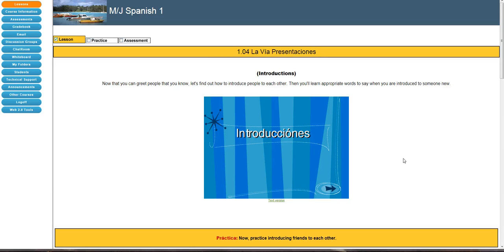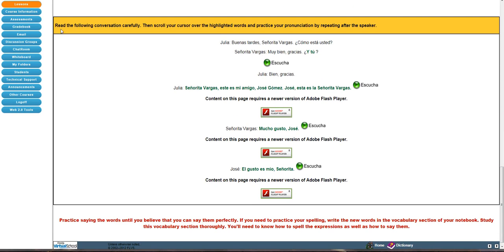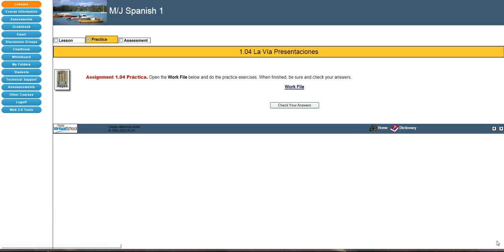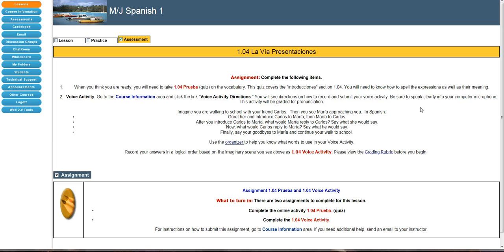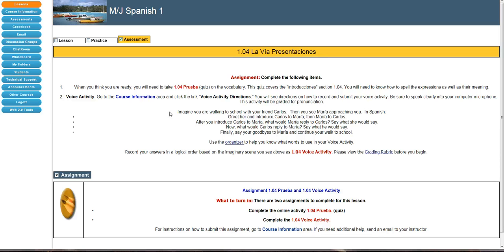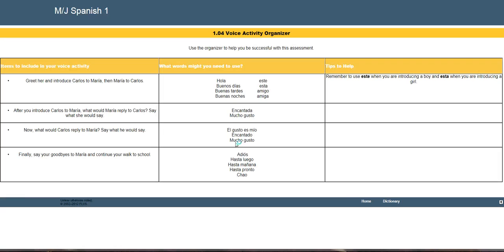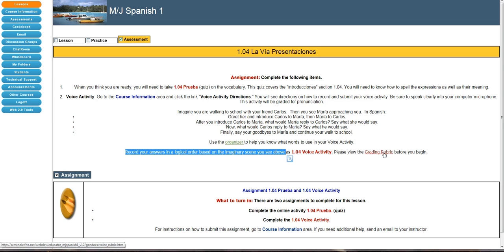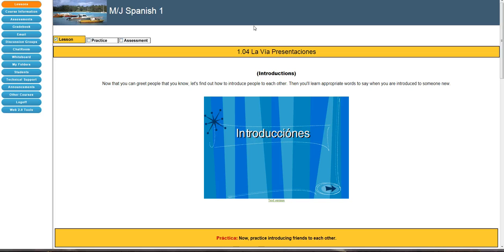MJ 1.04 Lesson